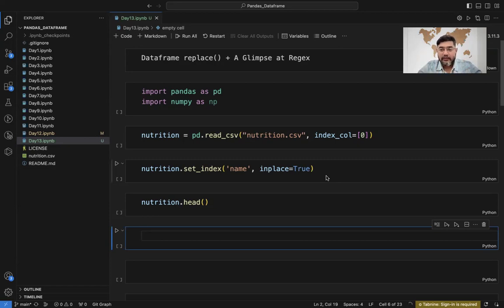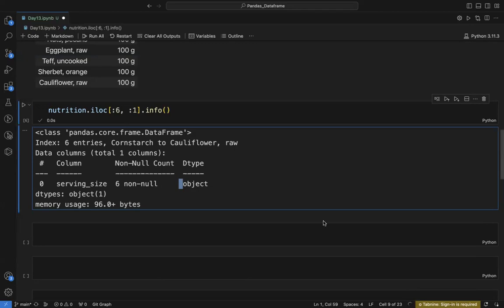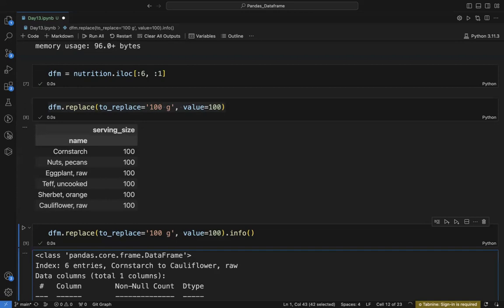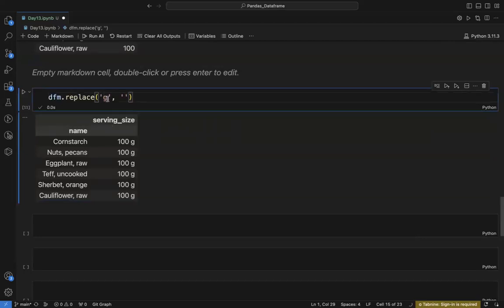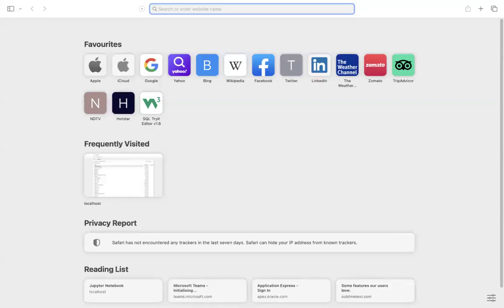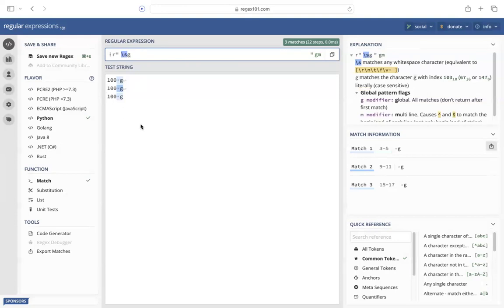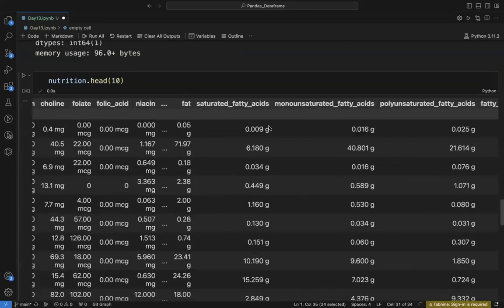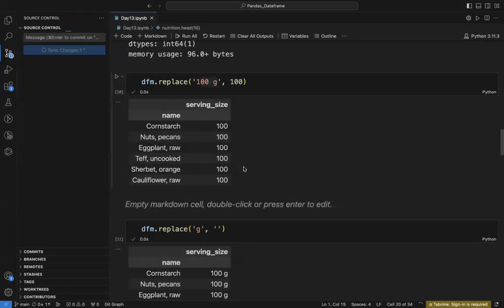Day - 13 | Pandas replace() Method | data manipulation | regular expression in pandas | regex101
Timestamp:
00:00:00  - 00:01:17   : Introduction
00:01:18 -  00:11:53   : Applying  replace() Method on a chunk of nutrition dataframe by passing value to "to_replace" and "value" Parameter
00:11:53 -  00:16:50   : Issue in using replace() Method on dataframe
00:16:51 -  00:20:34   : how to use regex(regular expressions) to Manipulate the given data
00:20:35 - 00:27:10 : How to use regex101.com to test our string patterns
00:27:11 -  00:30:15   : Passing regex pattern to replace parameter and putting regex parameter "True"
00:30:16 -  00:36:45   : Why the replacement strategy used above will not work for entire dataset
00:36:46                       : Committing code to gitHub

In this enlightening tutorial, we delve into the powerful world of Pandas in Python, focusing on the versatile replace() method. Join me as we explore key concepts, including:

🔄 Applying replace() Method: Learn how to leverage the replace() method on a chunk of a nutrition dataframe by strategically setting values for "to_replace" and "value" parameters.

⚙️ Issues with replace() Method on Dataframe: Uncover common challenges and issues encountered when applying the replace() method on dataframes and how to address them effectively.

🔍 Mastering Regex for Data Manipulation: Dive into the fascinating realm of regular expressions (regex) and discover their profound impact on data manipulation. Explore practical examples, tips, and tricks.

🔧 Utilising regex101.com for Testing: Understand the importance of testing string patterns using regex101.com and learn how this online tool can enhance your regex proficiency.

🌐 Implementing Regex in replace(): Explore the intricacies of integrating regular expressions into the replace() method. Discover the significance of passing a regex pattern and setting the regex parameter to "True."

🛑 Challenges with Entire Dataset Replacement: Gain insights into why the replacement strategy employed may not seamlessly work for the entire dataset and explore alternative approaches.

📚 Enhance Your Pandas Proficiency: Elevate your data manipulation skills and stay ahead in the dynamic world of Python programming.